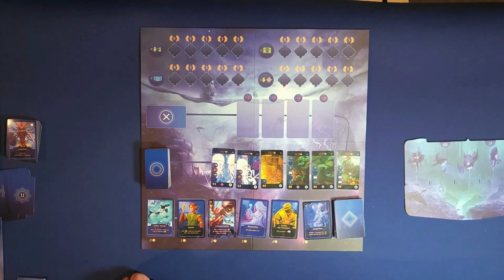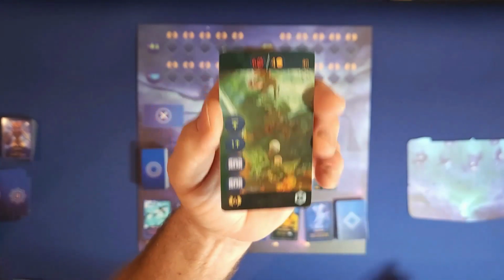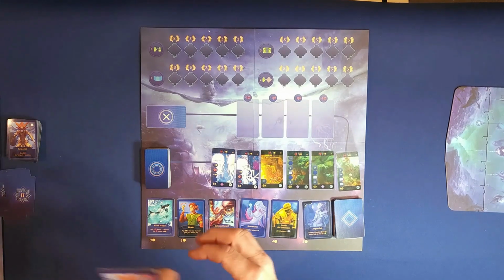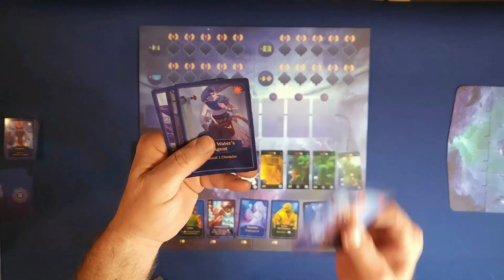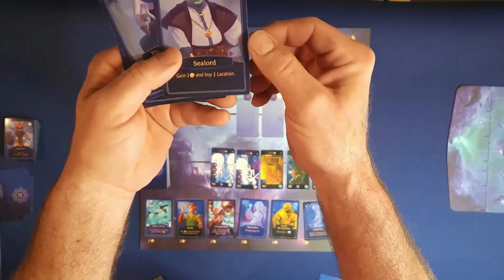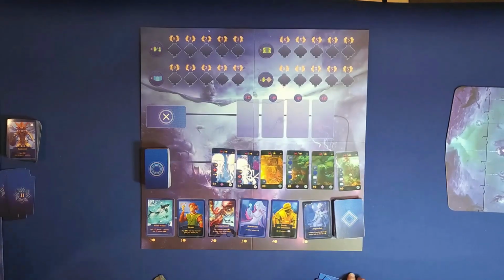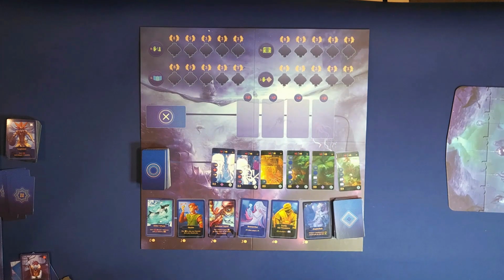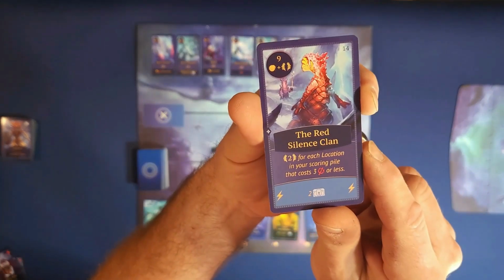Aquatica - Great Game Debate - Review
This segment of Episode 37, features the guys of Around the Board, and special guest Joe Bragg, discussing their opinions on the board game Aquatica